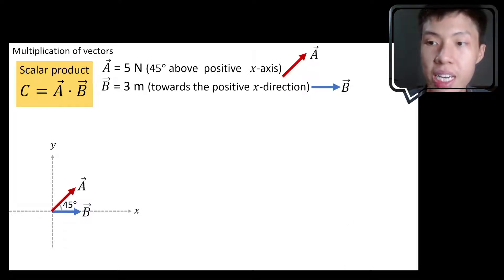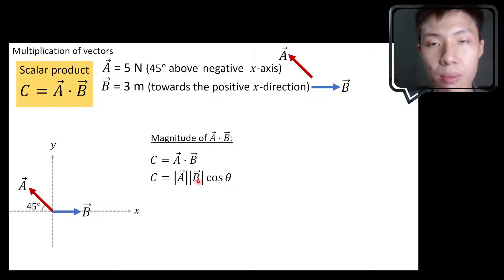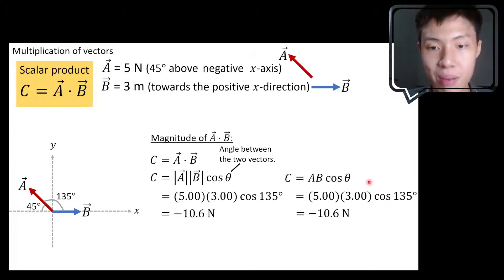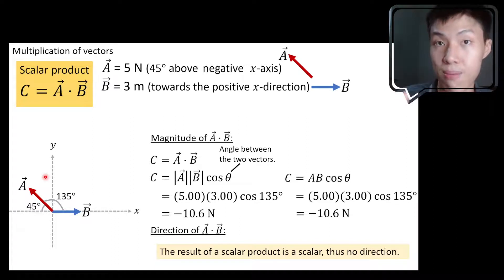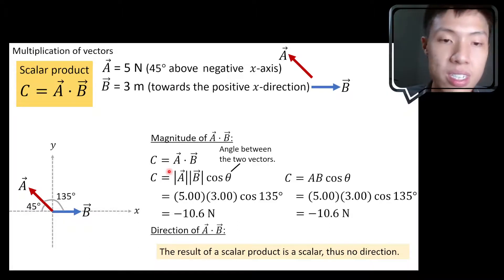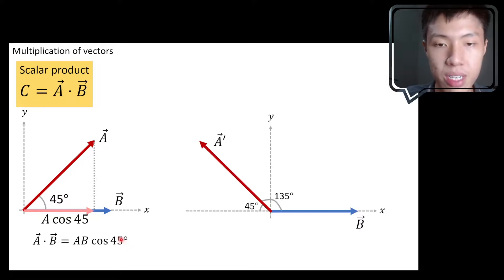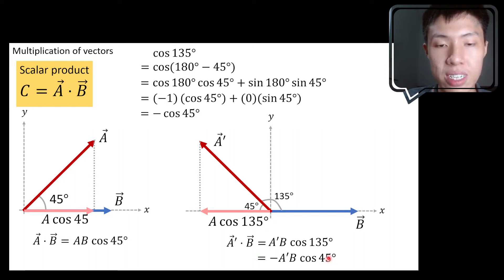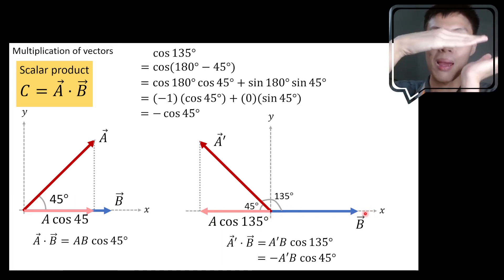Negative answer for scalar product? [Chapter 1: Physical Quantities and Measurements]